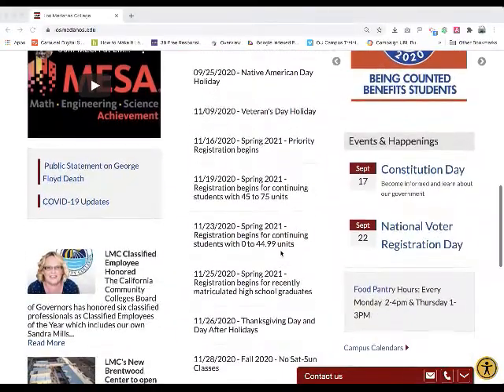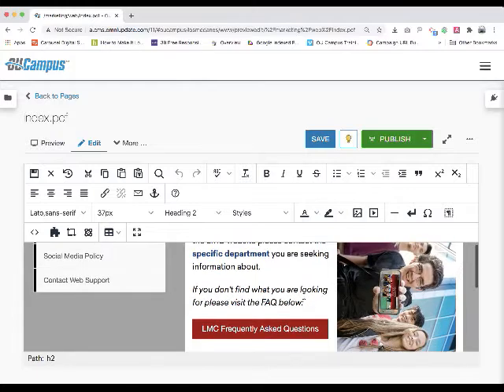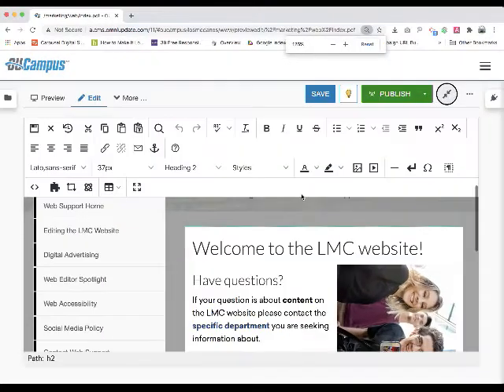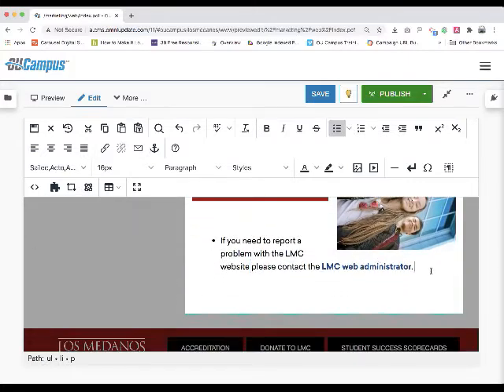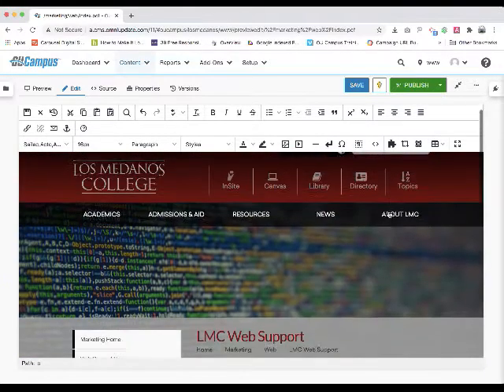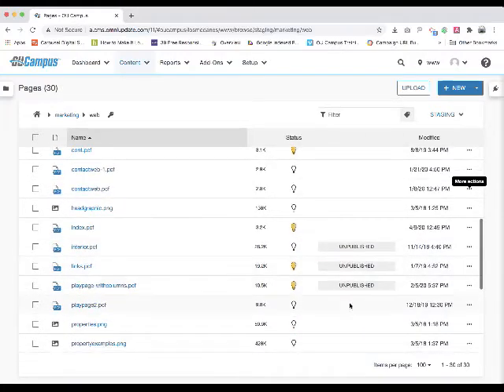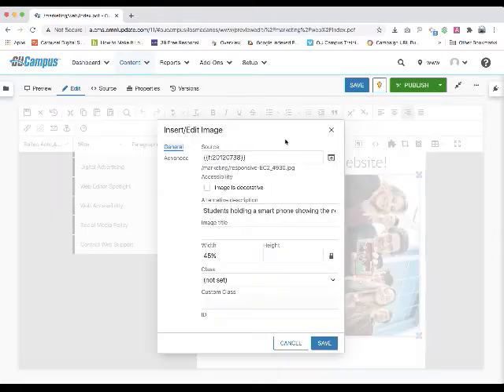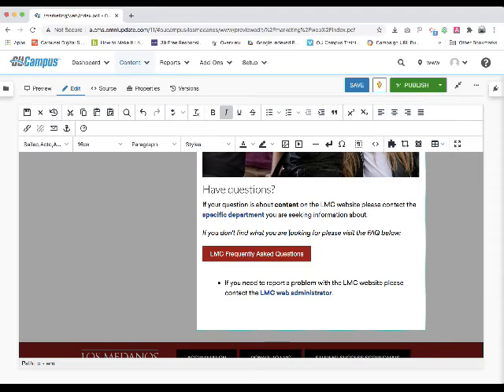OUCampus v11 upgrade for Los Medanos College